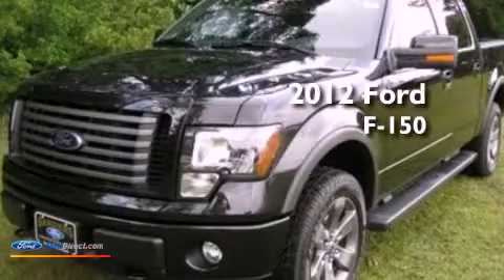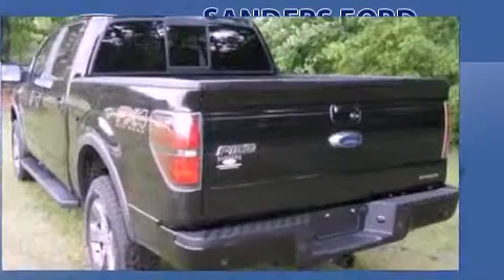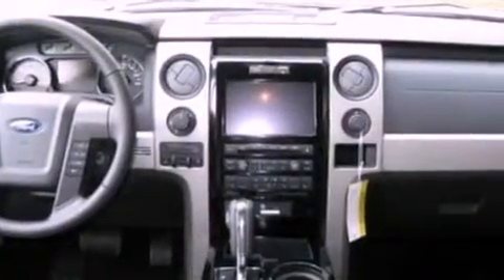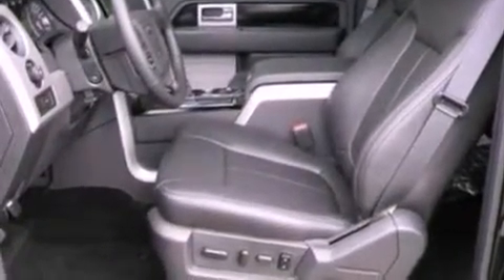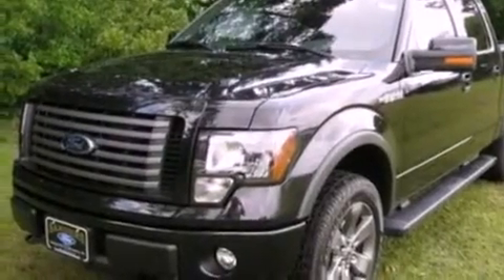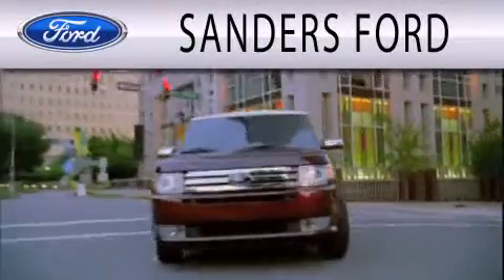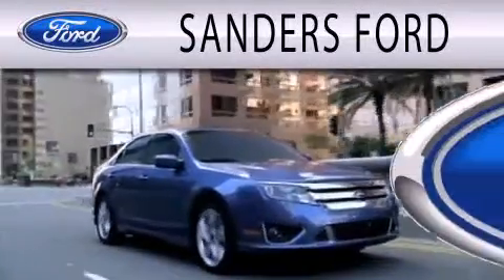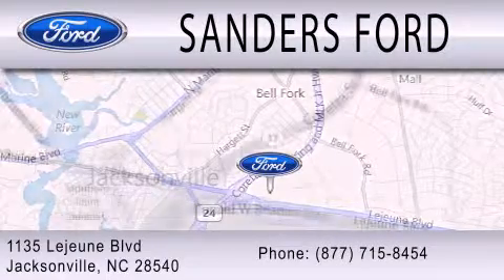2012 FORD F-150 Jacksonville NC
Year : 2012
 Make : FORD
 Model : F-150
 Engine : 5.0L V8 32V MPFI DOHC FLEXIBLE FUEL
 Trans . : 6-SPEED AUTOMATIC
 Exterior : TUXEDO BLACK METALLIC
 Miles : 10
 Interior : BLACK
 Stock : T19390